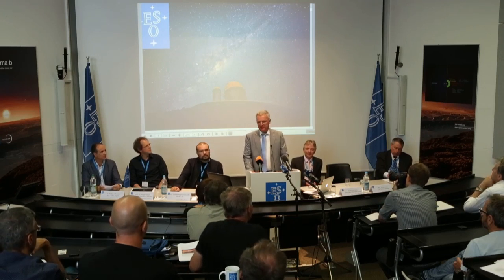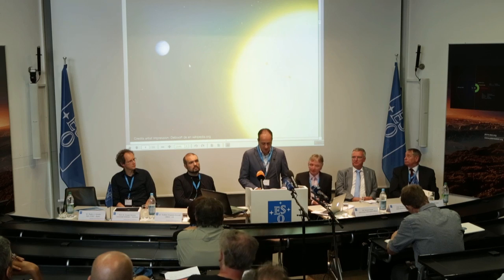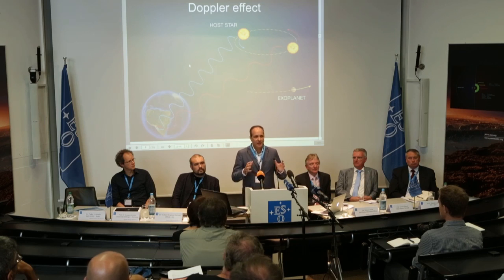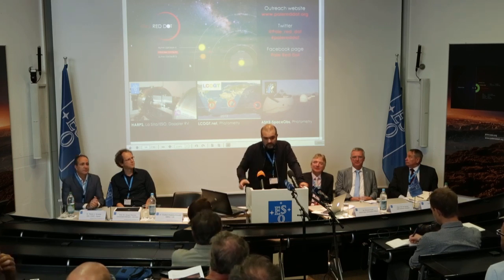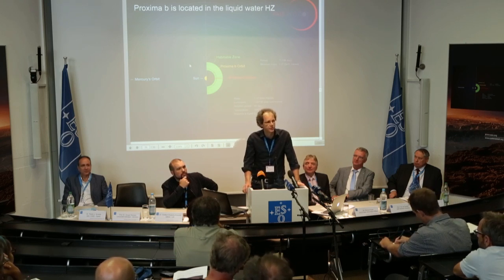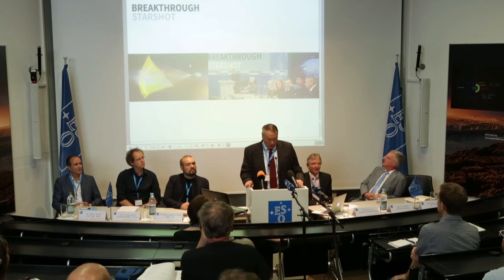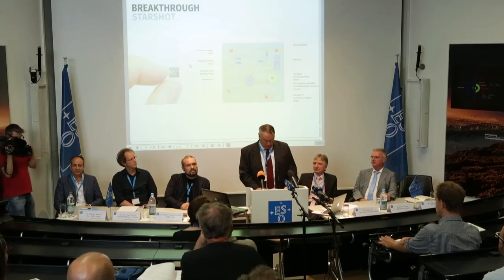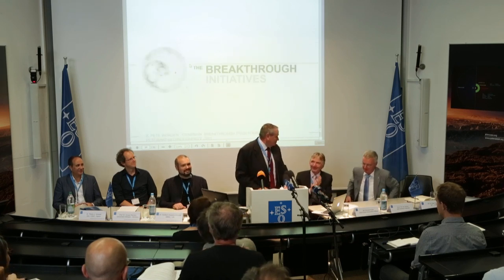Proxima Centauri b - Press Conference at ESO HQ - HD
On 24 August 2016 at 13:00 CEST, ESO hosted a press conference at its Headquarters in Garching, near Munich, Germany.

Credit/Courtesy: ESO/M. Kornmesser